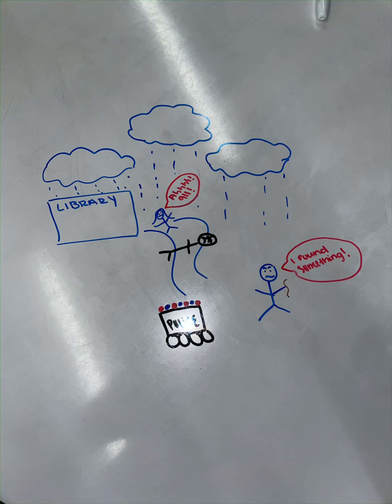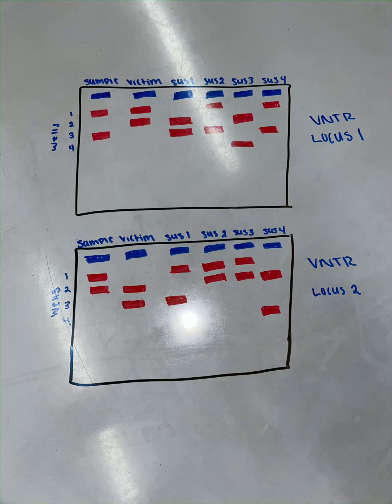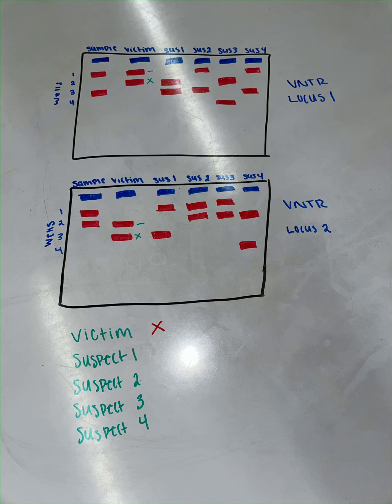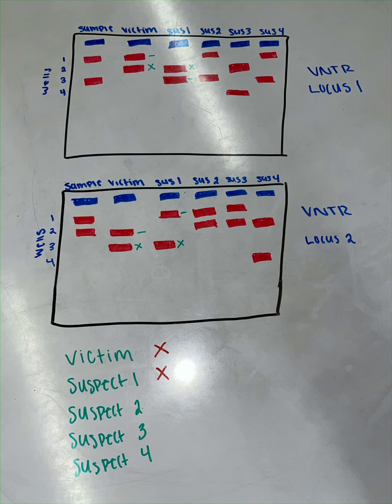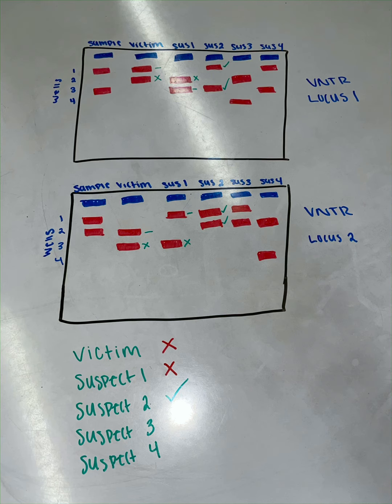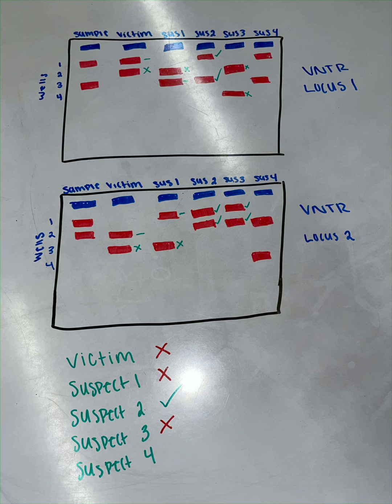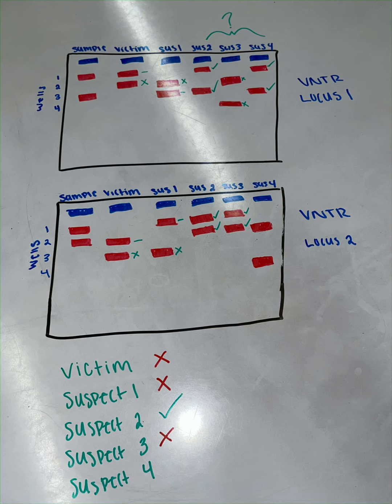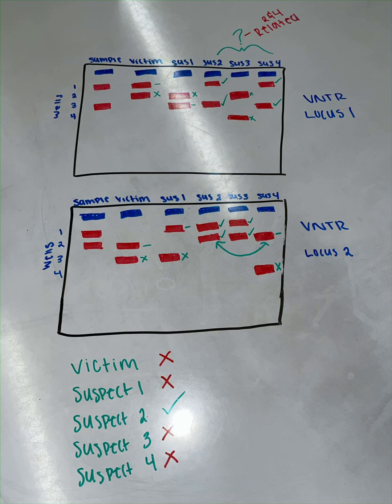exam video 7 - DNA Fingerprinting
All images drawn by me!